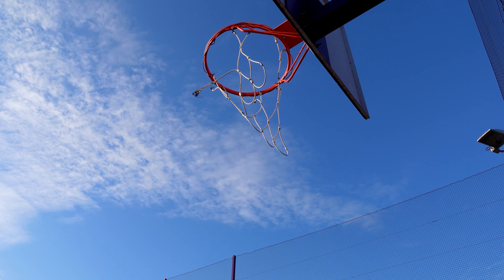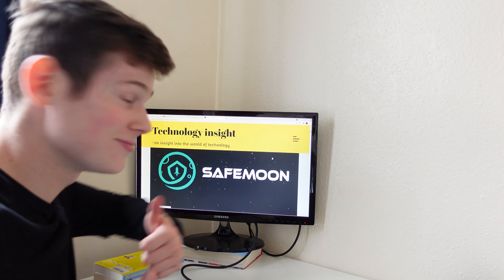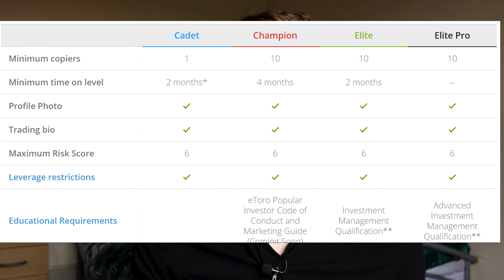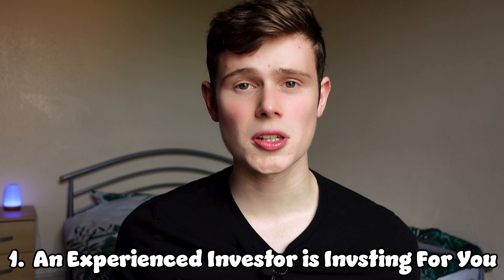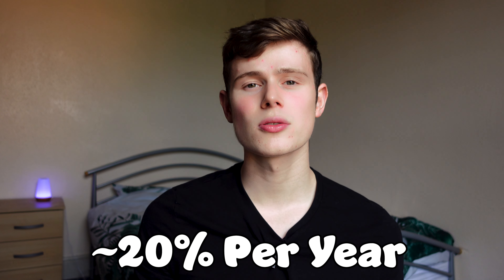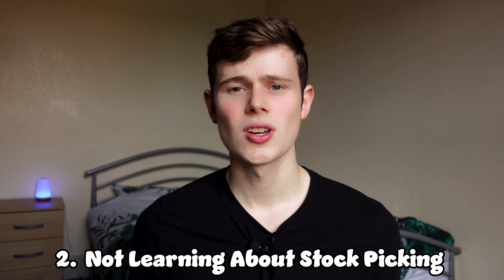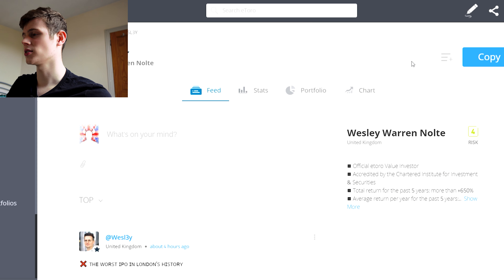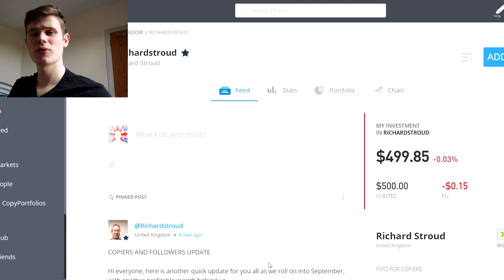I Invested $1000 With Etoro Copy Trading (60% + Returns?!?)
Etoro Copy Trading is a very interesting feature that I have been meaning to try for a while. So I Invested $1000 to see what the results of copy trading would be.
There are a few key benefits and some drawbacks to using Etoro Copy Trading. The main advantage for me is having someone with lots more experience than me and who knows the market better than me, investing my money for me for free.
The main drawback of Etoro is that they don't provide any tax advantaged accounts like an ISA or Roth IRA.
However despite that I still think it is a great feature and am looking forward to seeing how what the results are.
If you enjoyed today's video then let me know by liking and commenting on this video!

Use this link when you sign up to Trading 212 for a free share worth up to £100!

3️⃣ Time Stamps
0:00 - Introduction
0:51 - What is Copy Trading?
1:14 - Who To Copy?
2:48 - Advantages Of Copy Trading
3:49 - Disadvantages Of Copy Trading
4:43 - How I'm Investing
6:24 - Lump Sum Investing